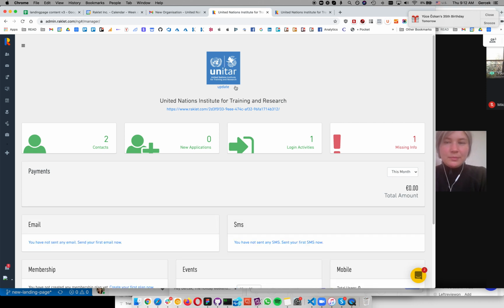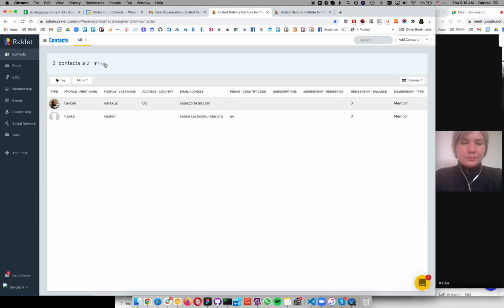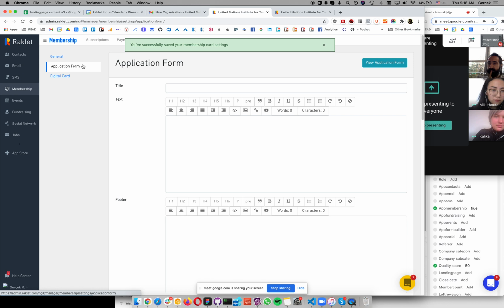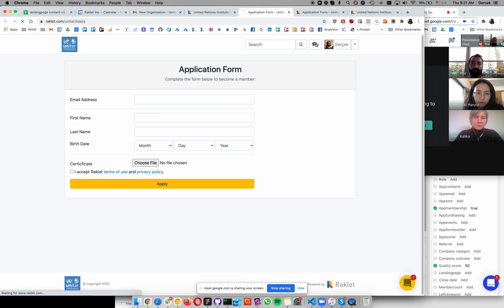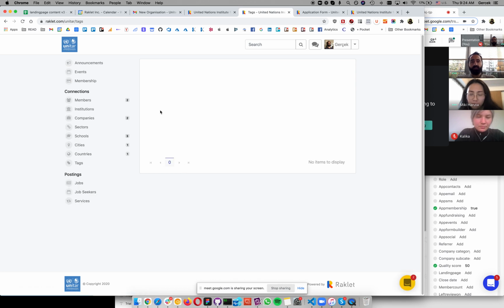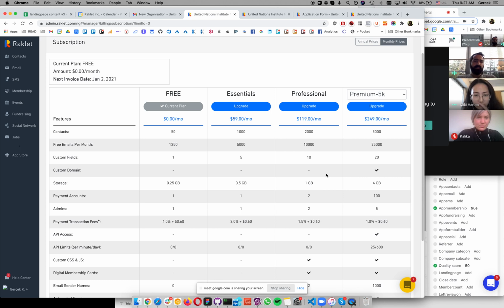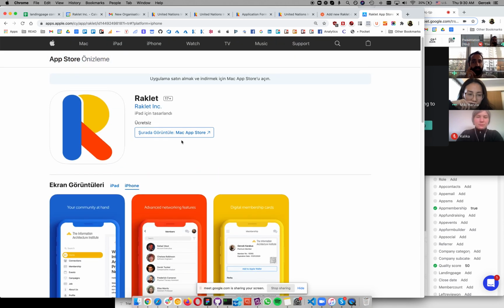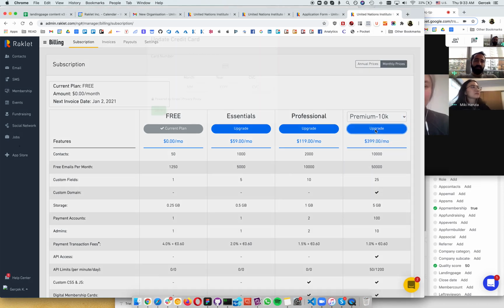Non-Profit Fundraising CRM Software Demo - Raklet